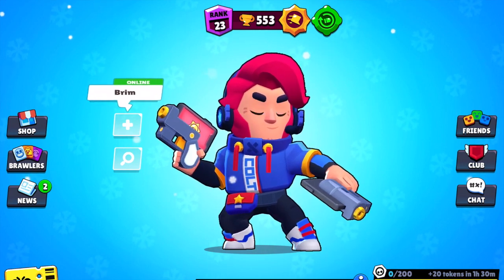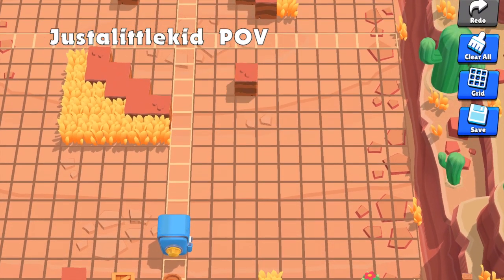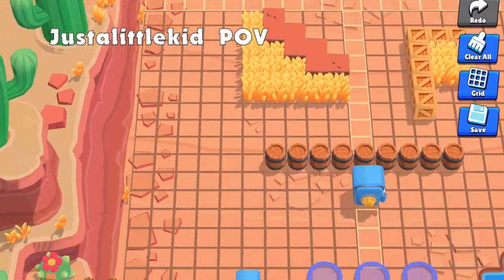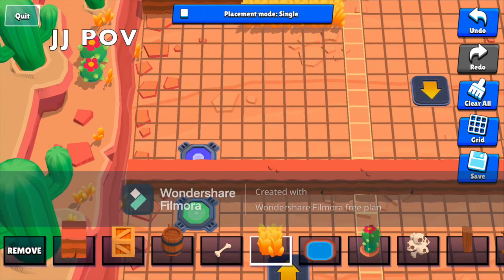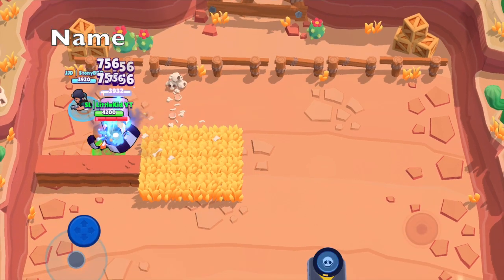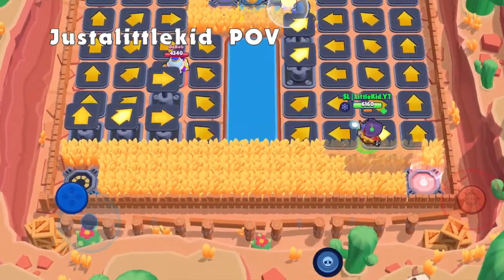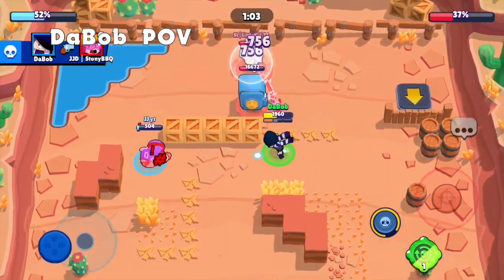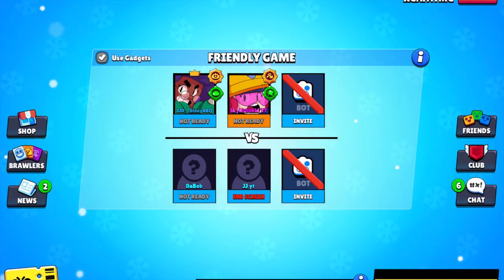JJDaily Ep.4 - 4Min Map Maker Challenge!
In this video JJ, DaBob, LittleKid, and a special guest have 4 minutes to make a map then we play them! After this video go try it out yourself, it's really fun.

Thanks to
iMovie
Brawl Stars
Stony

Join our
Brawl Stars club

Edits - LittleKid
Thumbnail - LittleKid
Components - Brawl Stars/Supercell